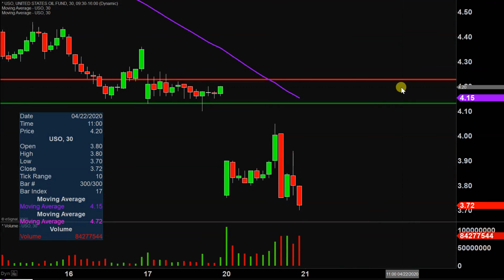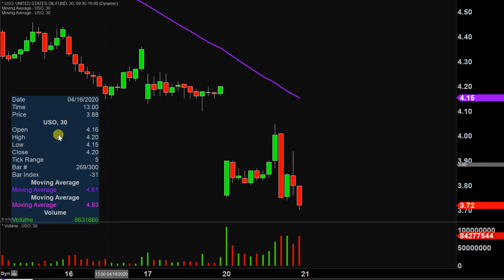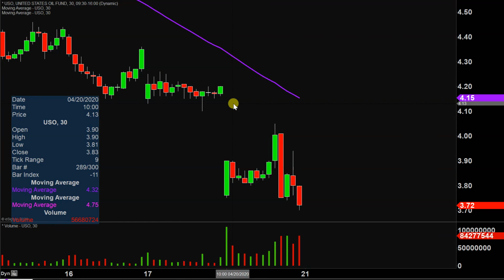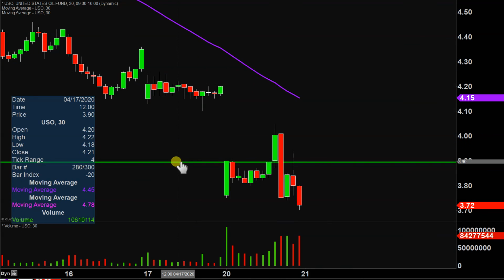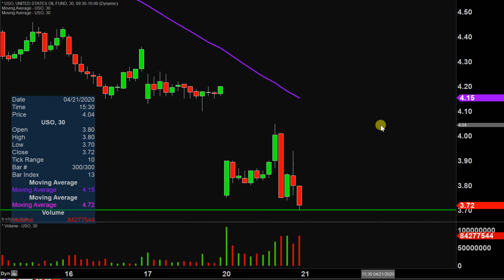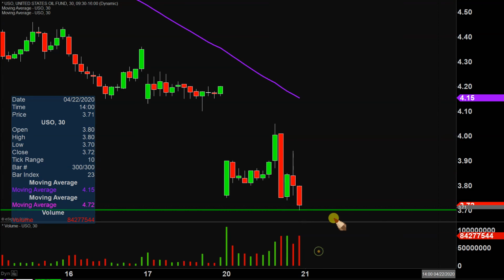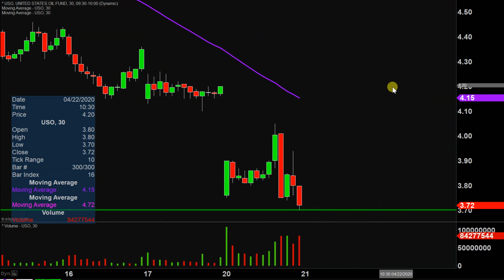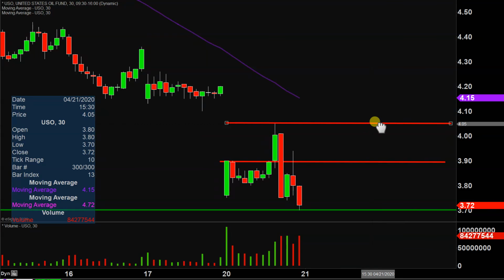United States Oil Fund, LP - USO Stock Chart Technical Analysis for 04-20-2020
Learn how to read stock charts and identify technical patterns as ClayTrader does a quick stock chart review on United States Oil Fund, LP (USO).